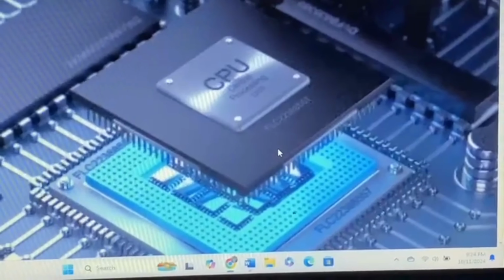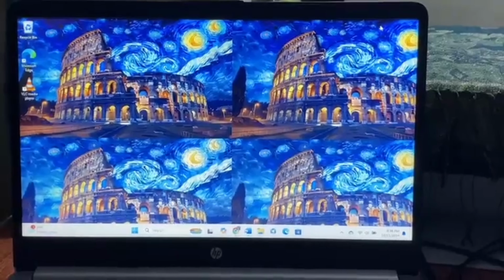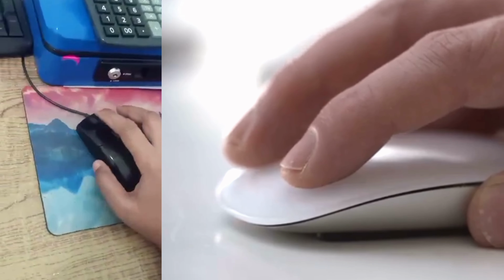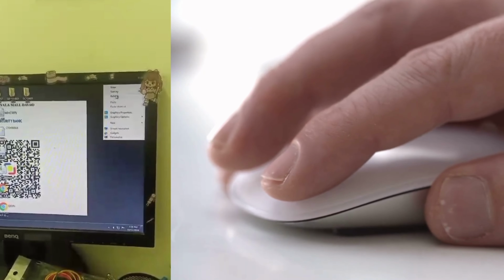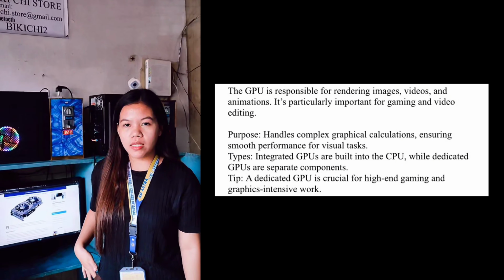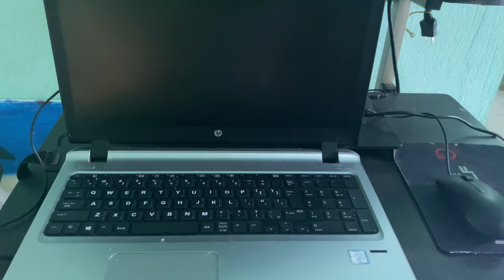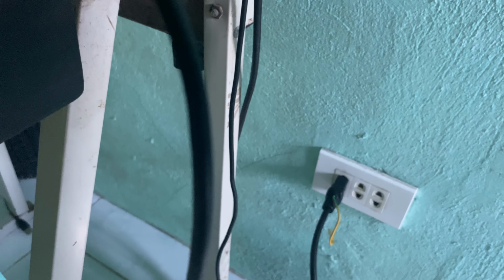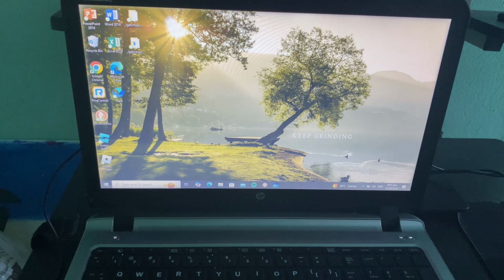Parts & Functions of a Computer (How to start) | Group 4 | TTL2